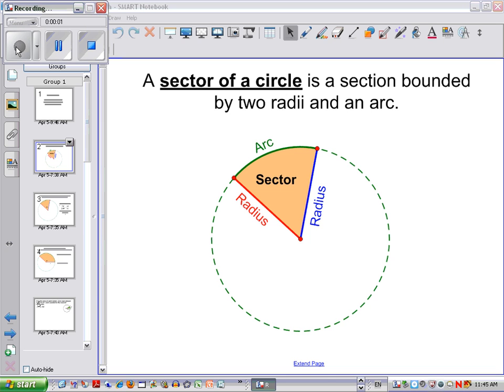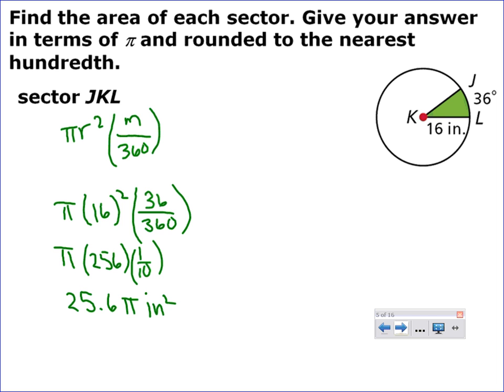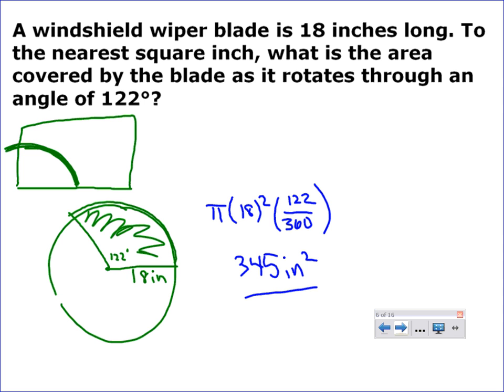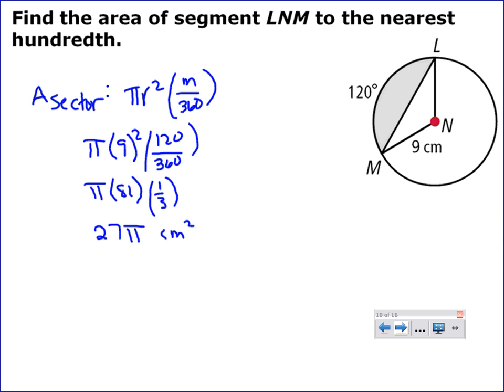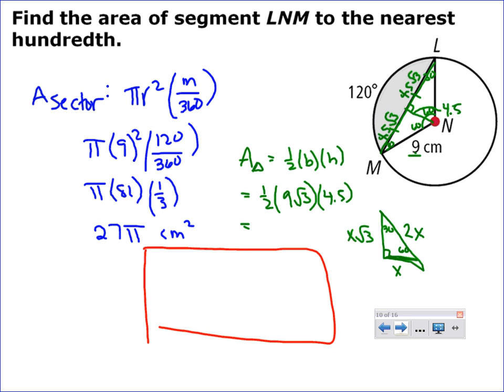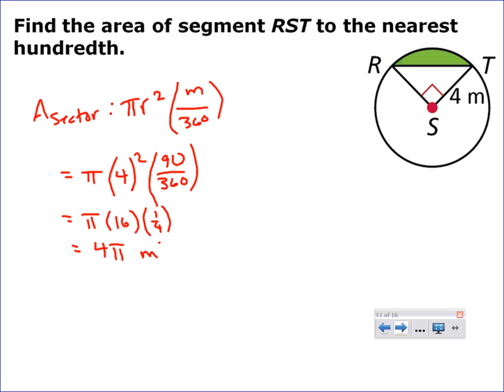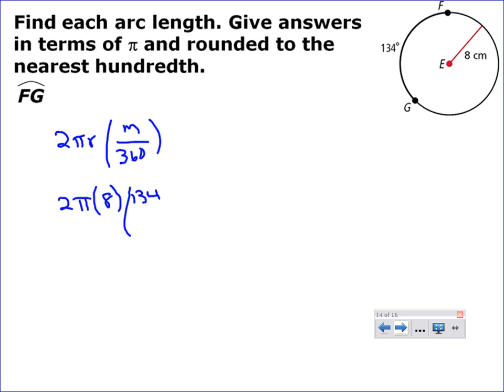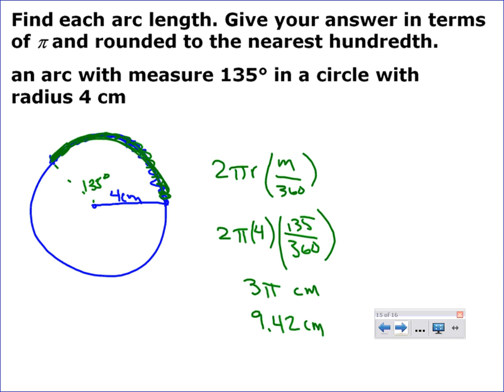11 3 sectors segments and arc length